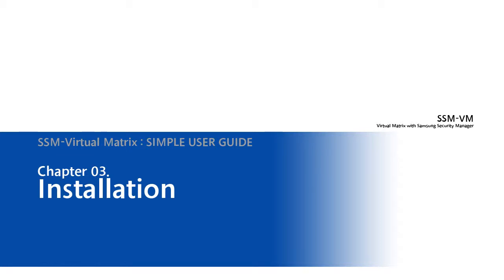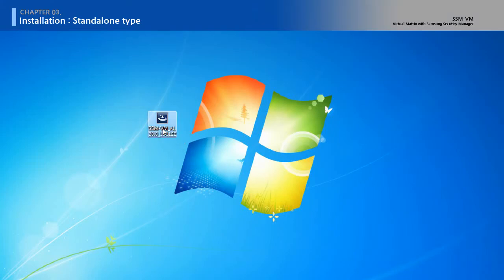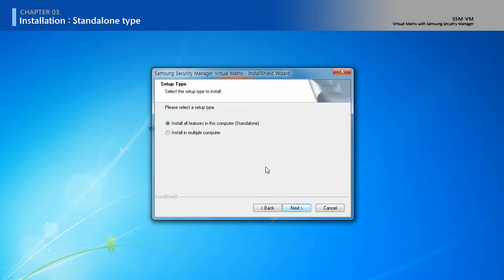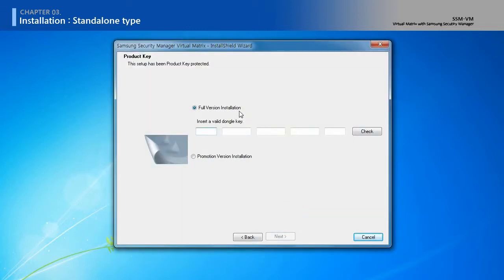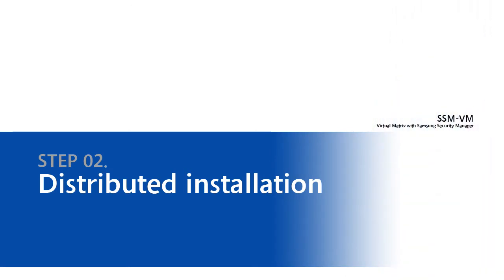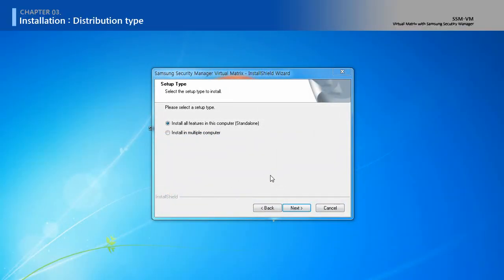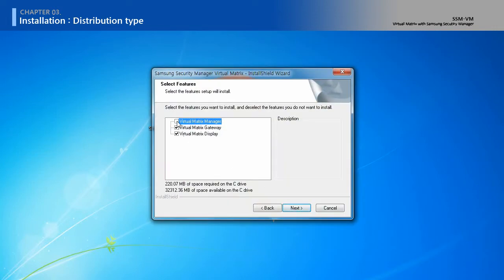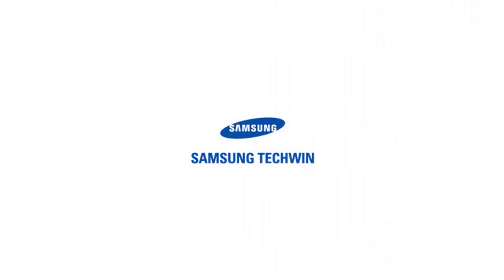[SSM VM] Chapter 3. Insallation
SSM Virtual Matrix Simple User Guide
Chapter 3. Installation